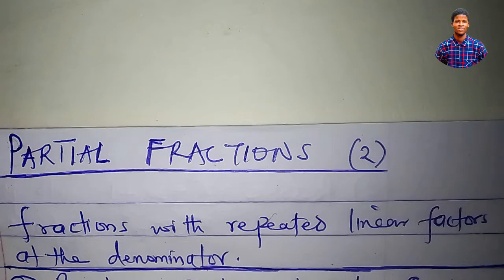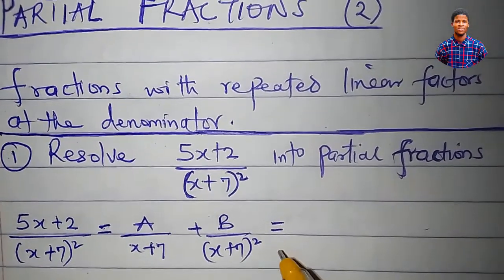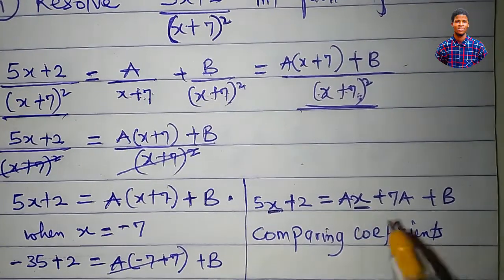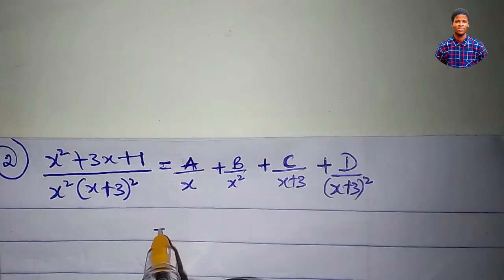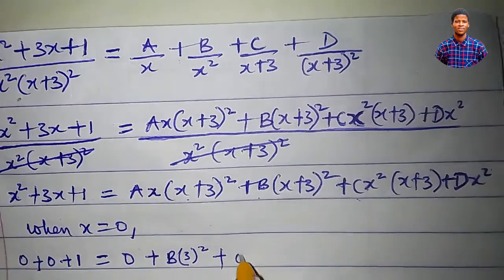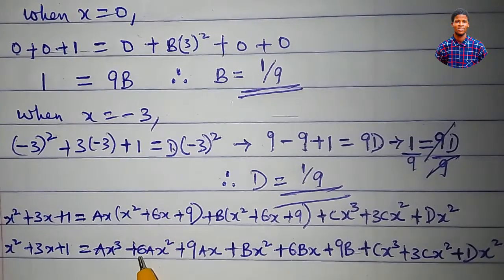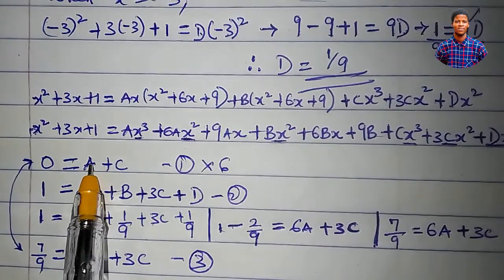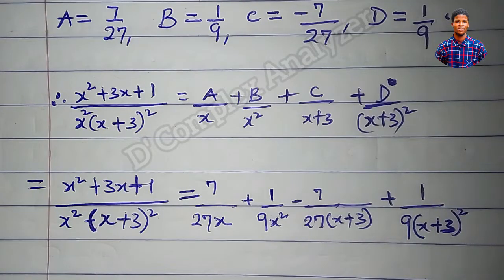Partial Fractions 2 | MTH101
"Take your algebra skills to the next level! In this video, we'll explore how to resolve rational expressions into partial fractions when the denominator has repeated linear factors. You'll learn how to handle the extra complexity and simplify expressions with repeated factors.

Topics covered:

- Partial fractions decomposition
- Repeated linear factors in the denominator
- Handling repeated factors in partial fractions
- Examples

Watch to the end to master partial fractions with repeated linear factors and improve your algebra skills! PartialFractions Algebra RationalExpressions"